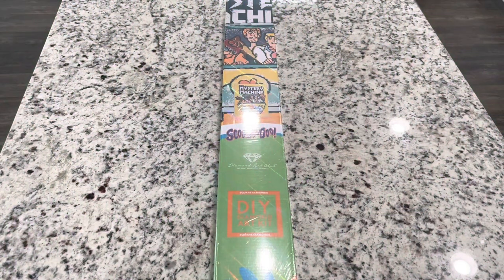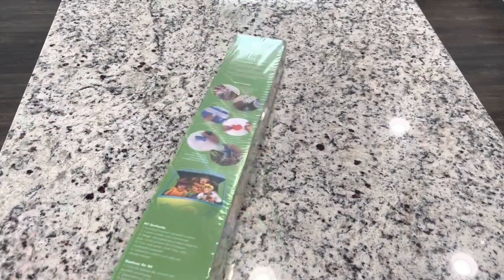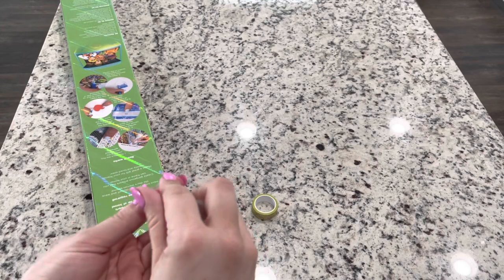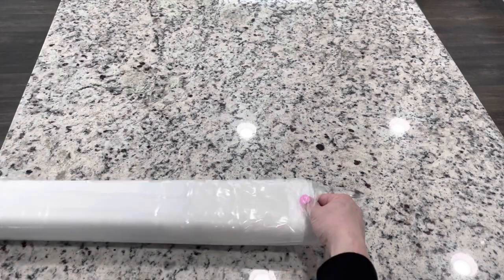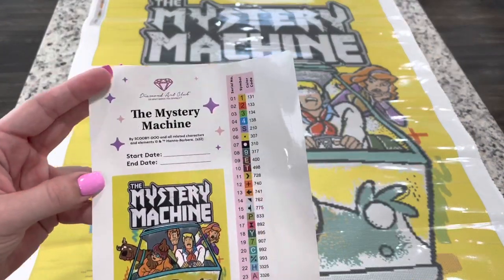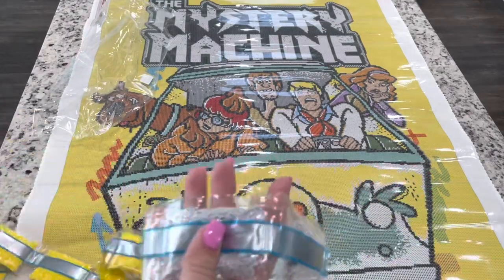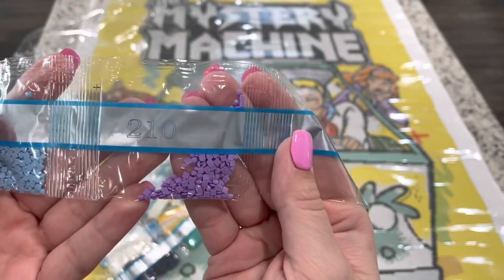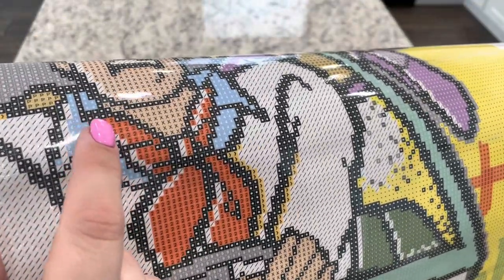Unboxing “The Mystery Machine” from Diamond Art Club || Scooby Doo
Event Info Video: Emeraldalong Announcement Video and Event Information!